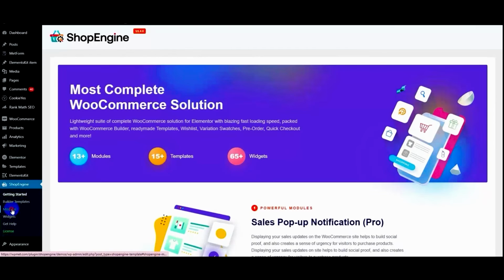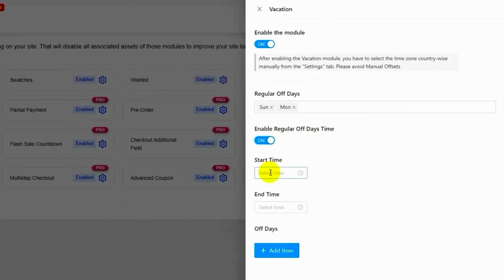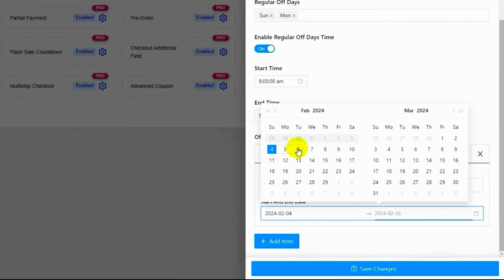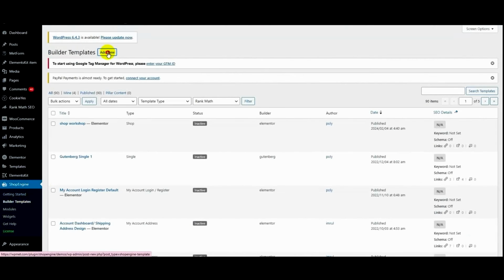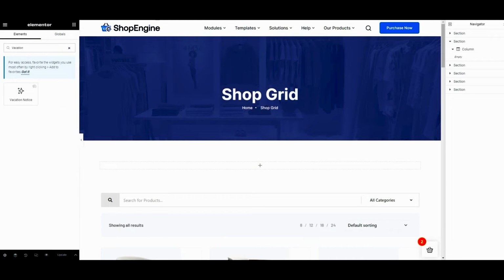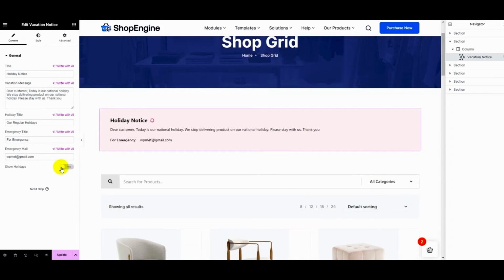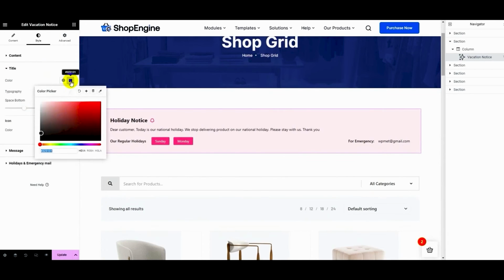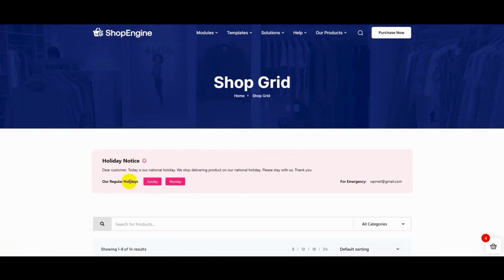How to Put Your WooCommerce Store on Vacation Mode Using ShopEngine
Are you struggling to put your WooCommerce store on vacation mode? Whether for maintenance or break, you always need to offer soft alerts to your customers regarding delayed customer support. Wondering how?

This tutorial guide has that answer. Now you can display vacation notices on your virtual store in minutes using ShopEngine. Checkout the complete tutorial to learn more in detail:

WooCommerce vacation
ShopEngine vacation mode
Vacation Notice